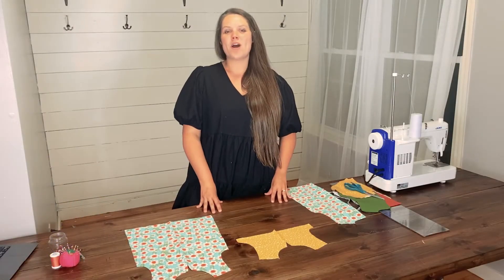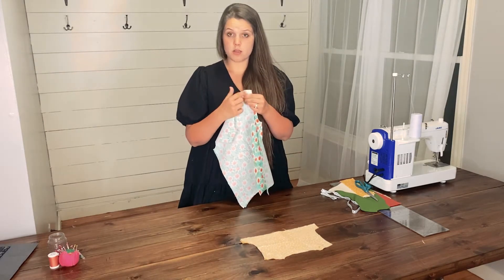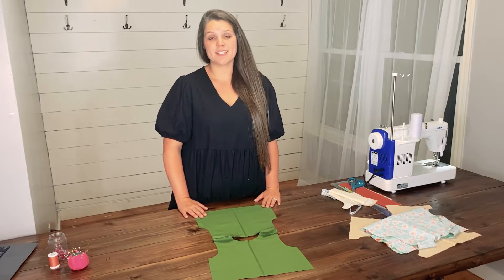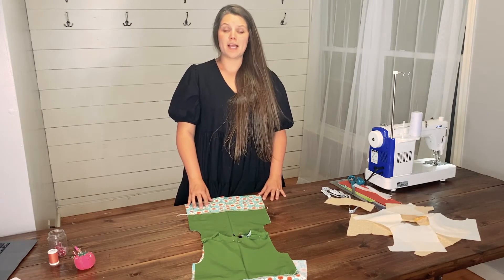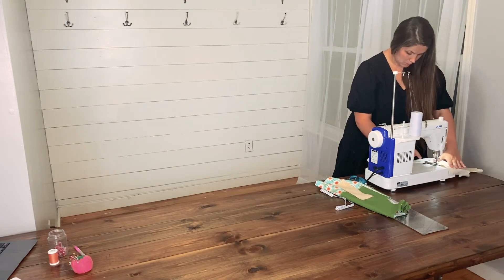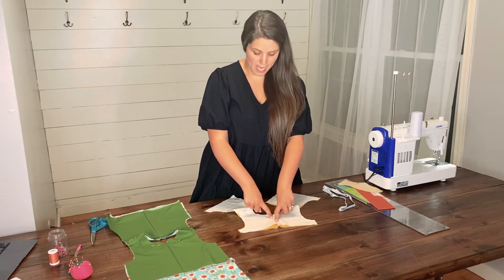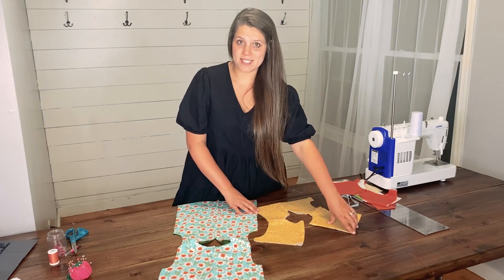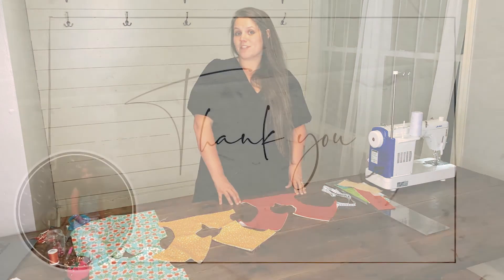Laurel Sew Along - Day 2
Welcome to day 2 of the Laurel sew along! This is a step-by-step sewalong for the Sunflower Seams Laurel top and dress. Join Kristen as she talks you through steps 1-12 to create your bodice.

To participate in our monthly sew alongs, join the Sunflower Social